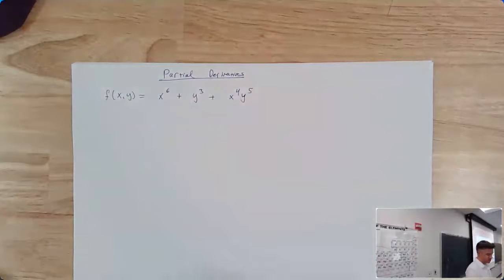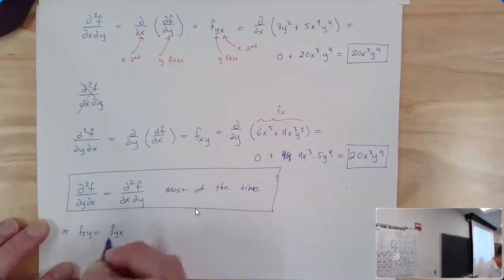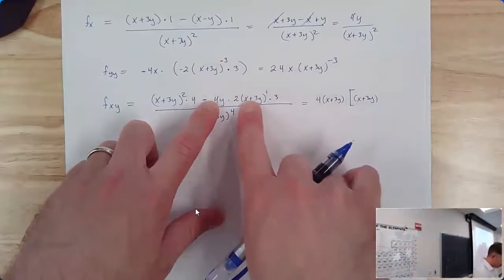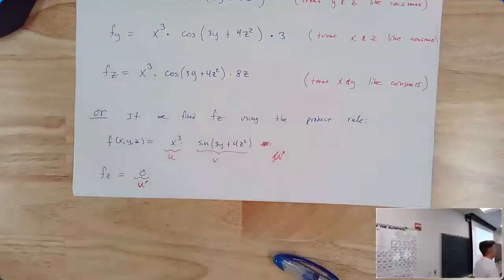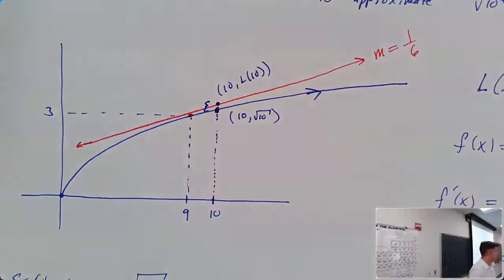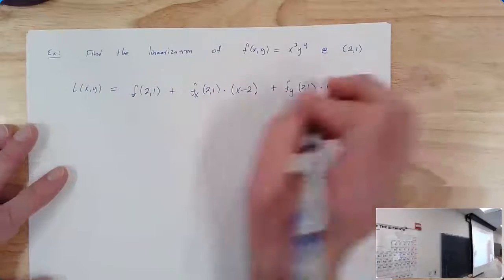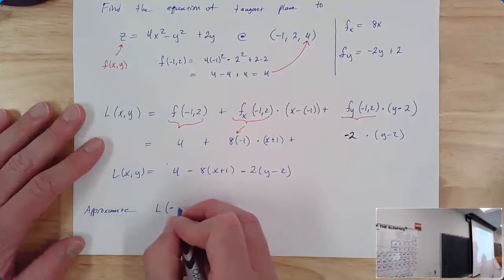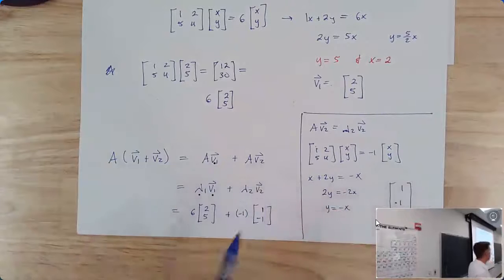Co-17C 10-4-2022 (Partial Derivatives & Tangent Planes (Linearizations))